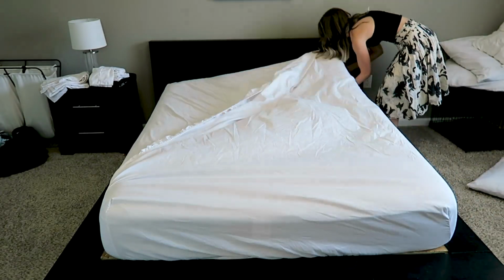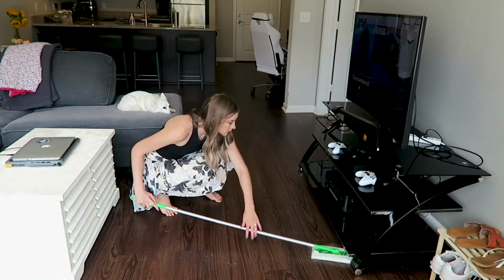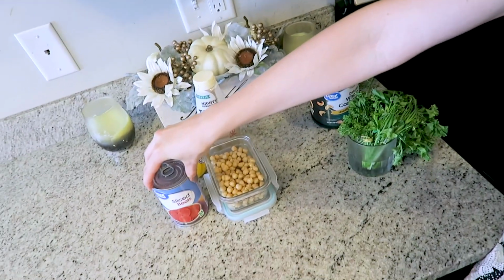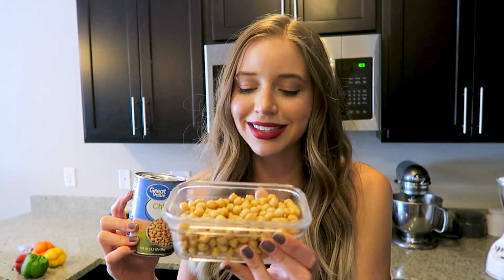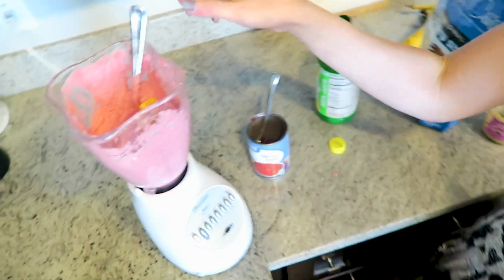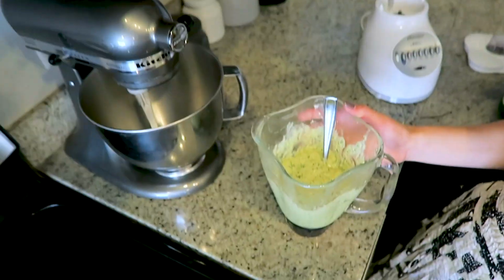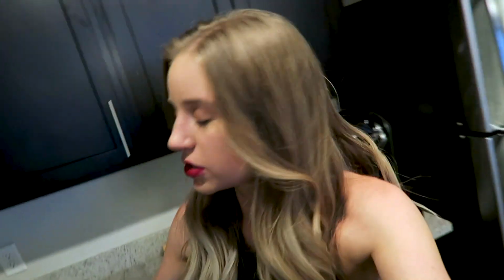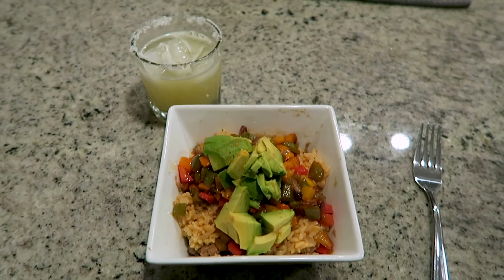Stay At Home Wife Day In the Life | HEALTHY Recipes & Meal Ideas!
In today’s video, I’m taking you through a few of my days as a stay at home wife to show you what my life typically looks like as a stay at home wife with no kids.

I’ll give you an idea of what my schedule looks like as a stay at home wife (although it does vary a lot from day to day)!

I spent a lot of time in the kitchen today! I’m sharing a couple of meal ideas and a bit of cleaning motivation with you as well. I cook a lot, and I love to share with you ideas on how to eat healthy AND make it taste good!

I hope this video motivates you to have a healthy, productive day of homemaking!

Products I Love:
Car Backseat Dog Cover:

ChomChom Pet Hair Roller:

Robot Vacuum:

Code 594927 for $10 off your first order sitewide!

Xoxo,
Lauryn